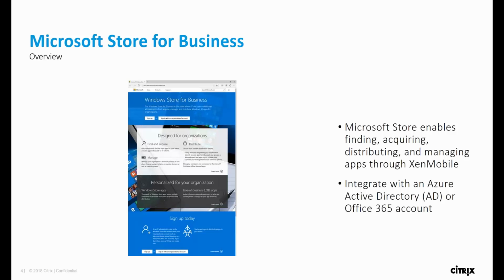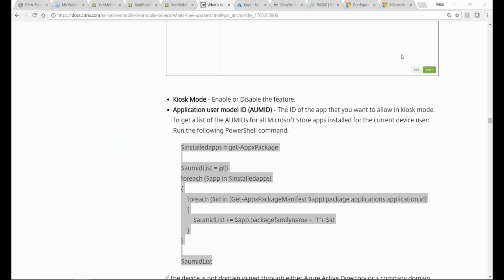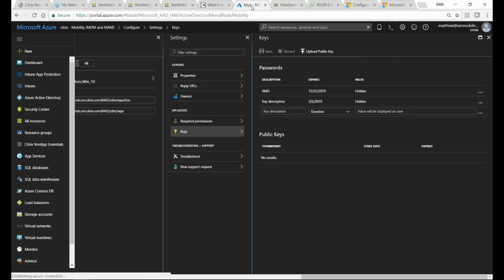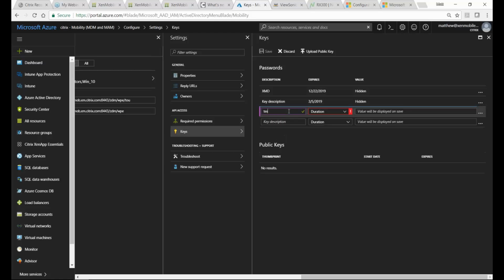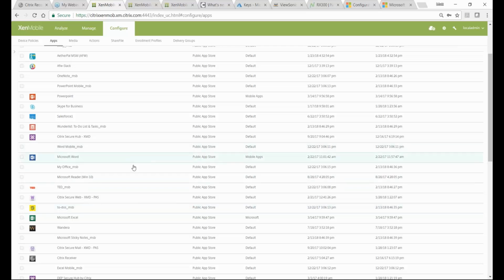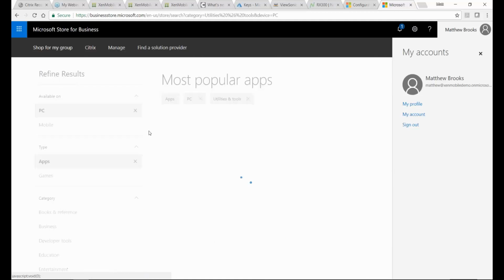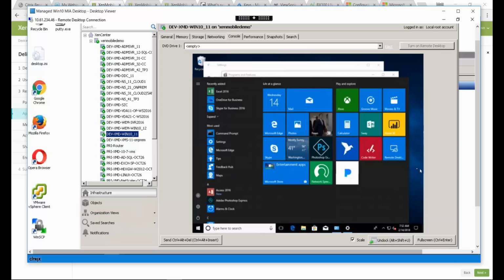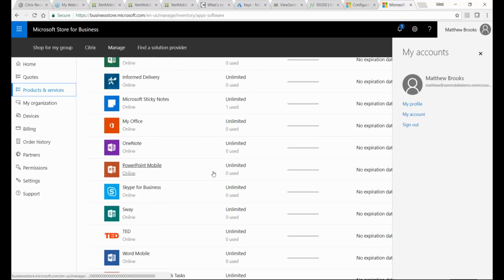TM Win10 MSB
Follow me @tweetmattbrooks